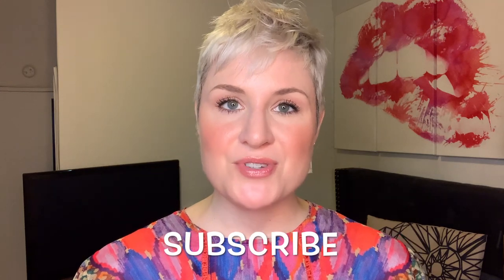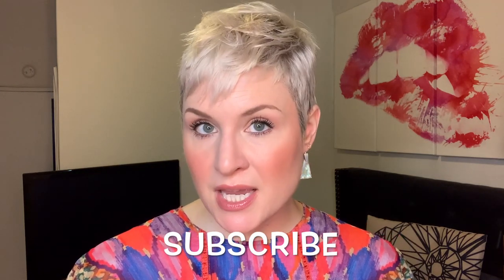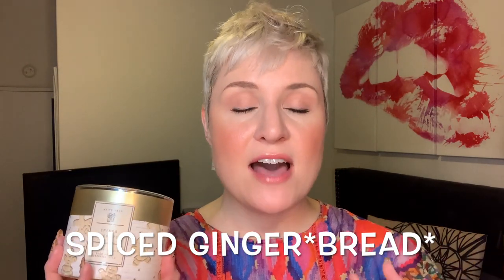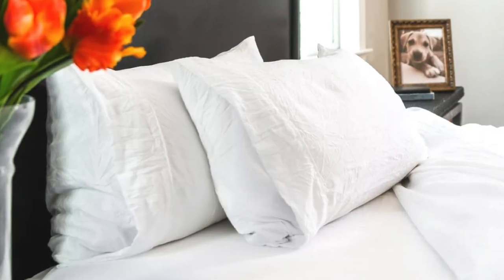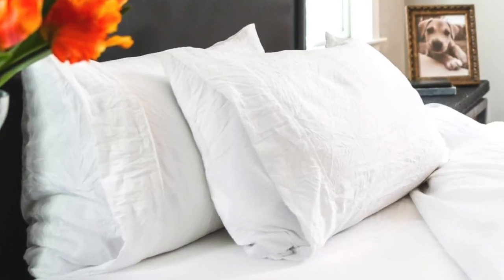OCTOBER FAVORITES | With a Nomadica Red Blend | Cate the Great Beauty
Hi Guys! Today I’m taking you through my faves from the month of October. Pour a glass of vino and join me!

Mailing Address:
Cate the Great Beauty
55 W. 116th St. Suite 101

Codes:
Ana Luisa Jewelry Code: Cate10 for $10 off

What I’m Drinking:
Nomadica Red Blend Wine (Instagram: @NOMADICA)

Products Mentioned:

Rare Beauty Liquid Touch Weightless Foundation

Koh Gen Doh Maifanshi Brightening Moisture Powder

Fenty Fly Pencil Eyeliner in Puppy Eyez

Milani Highly Rated Mascara

Bite Beauty Yaysayer Plumping Lip Gloss in Cider Donut and Guava Puff

Marc Jacobs Enamored High Shine Lip Lacquer in Some Girls, Cherry Moon and Rio

Hourglass Ambient Lighting Blush in At Night

Sunday Riley C.E.O Vitamin C Rich Hydration Cream

Drunk Elephant A-Passioni Retinol Cream

Origins Ginger Souffle Whipped Body Cream

Bath & Body Works 3-Wick Candle in Spiced Gingerbread

What I'm Wearing:
Anthropologie Miranda Blouse (my exact design is discontinued, but they have other super cute designs and colors!)

My Nails: Marie Nails Soho. Ask for Hiromi